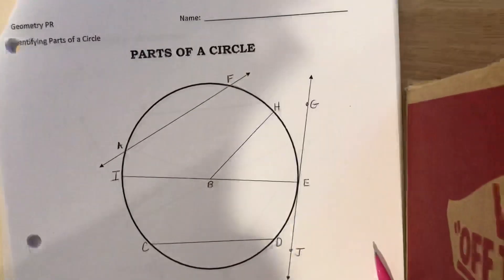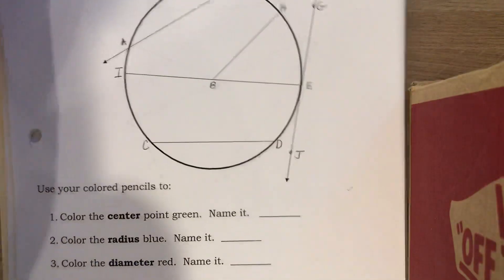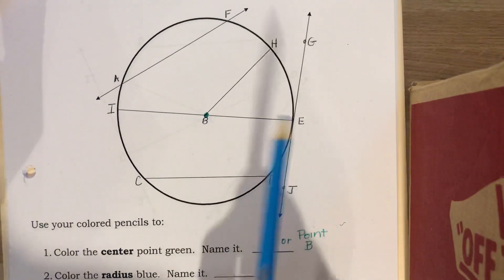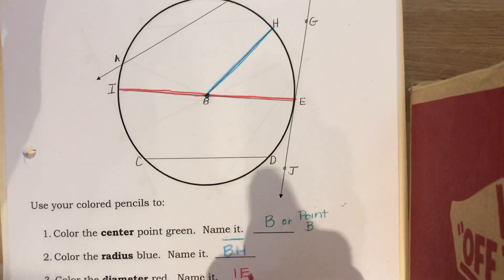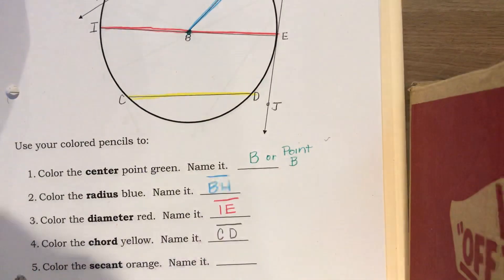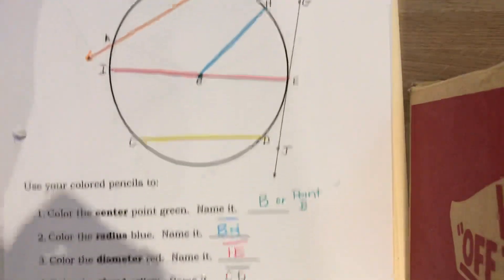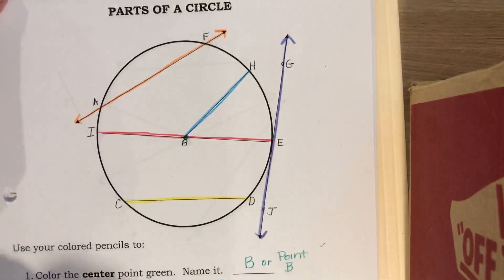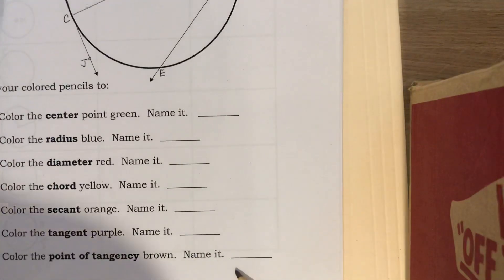Parts of a Circle using colors